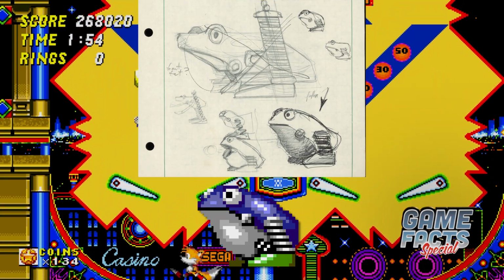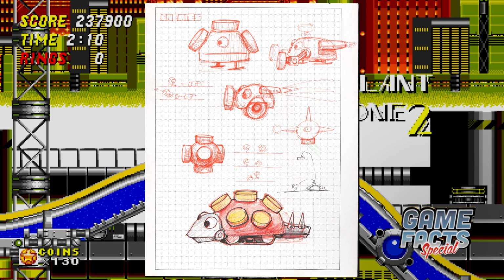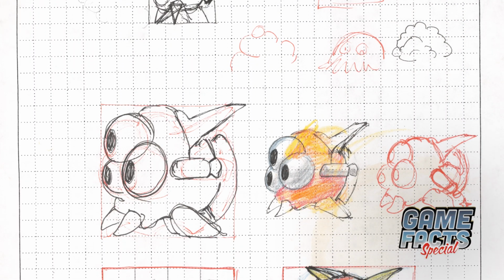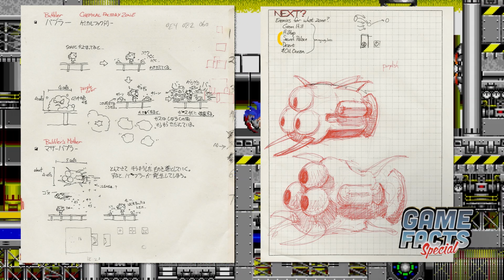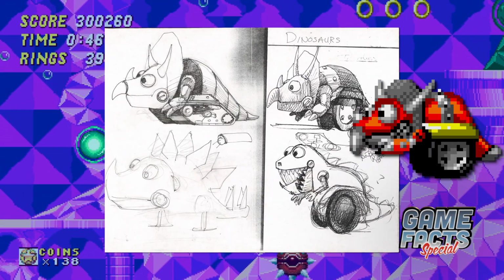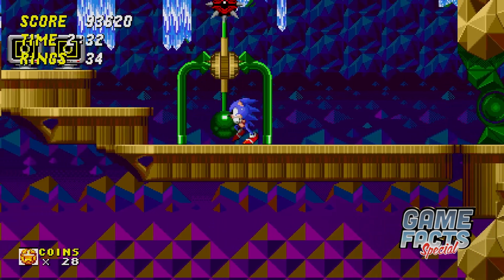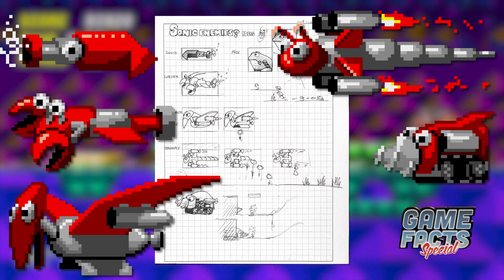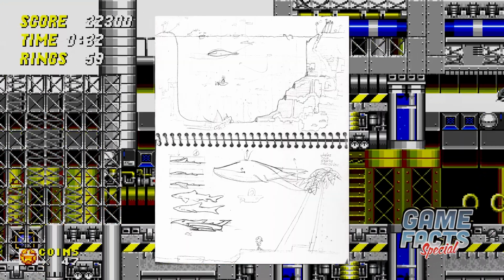Lost Badniks of Sonic 2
Learn about the many lost badnik enemies from Sonic 2. As taken and refurbished from our Sonic 2 Definitive Development History episode.